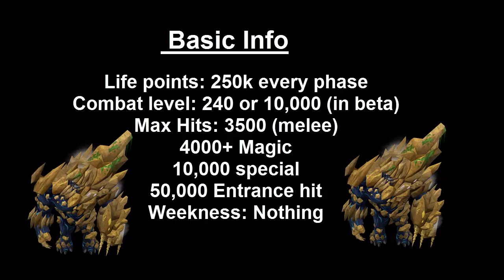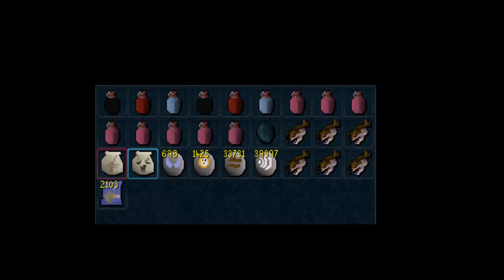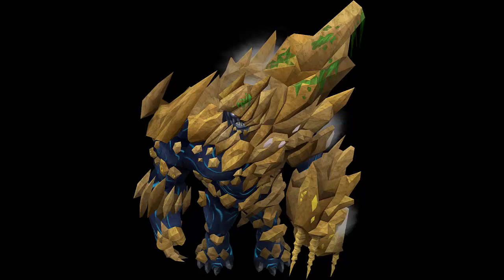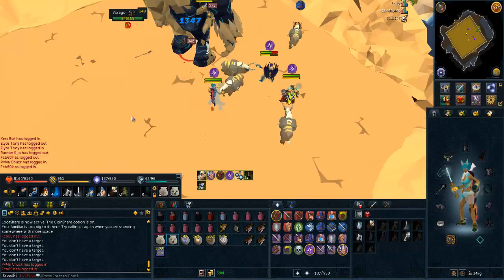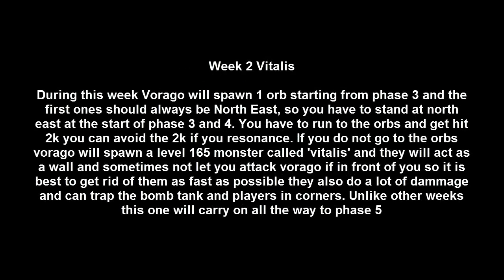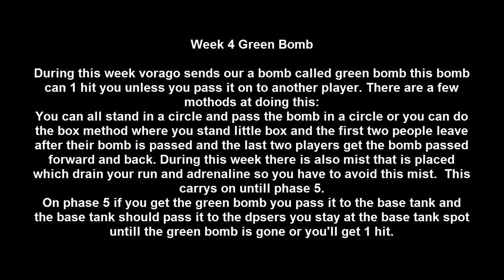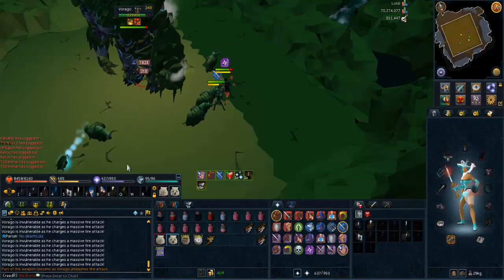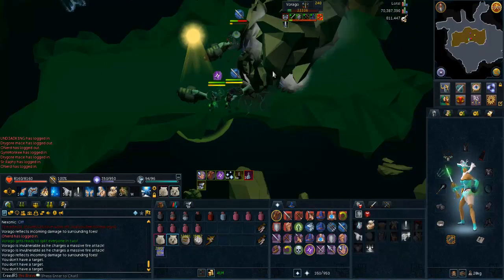RuneScape - Basic Vorago Guide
This video was made before purple bomb so unfortunately it isn't in this video however I will try to explain down below in the description.
This guide is also before they added the different rotations on phase 5 however the video should tell you how to do each week properly.
This video took me a long time to make, so tap that like button! :D
I hope this helps you, if theres anything I can improve on please let me know.

purple bomb
on phase 3 you stand in the middle of the room then vorago will put his arms in the air towards a certain direction you go to that direction and follow the square vorago makes with his arms. Once you get to the area with the purple bomb make sure you have full adrenaline then barricade at 5 seconds, it is the same on phase 4 but you have to wait untill after the waterfall and the minions are dead. On phase 5 most players will get the purple bomb and when the timer hits 5 seconds you go north so you dont bomb anyone else  and then once the bomb has hit a 2k on you you go back south and you keep doing this every time you get a purple bomb on phase 5.